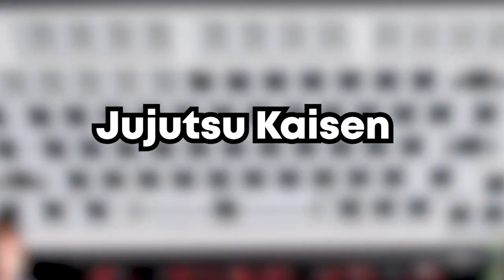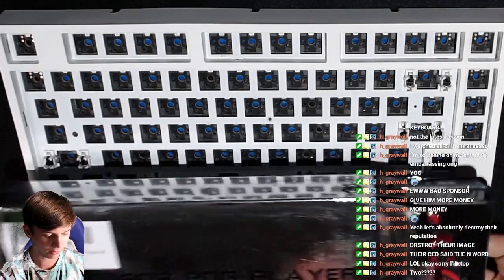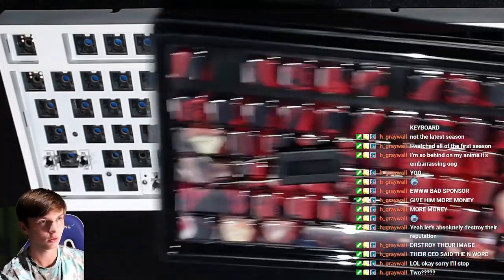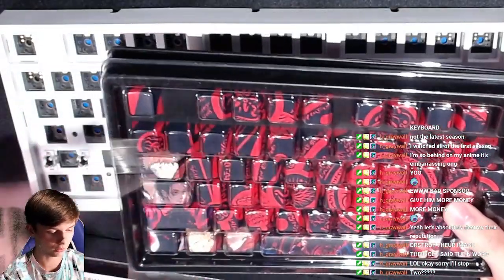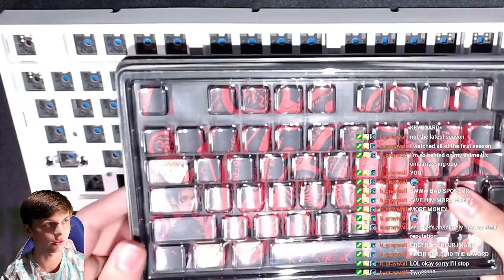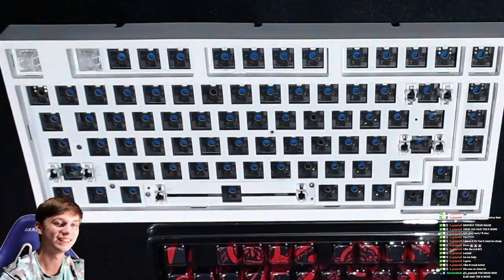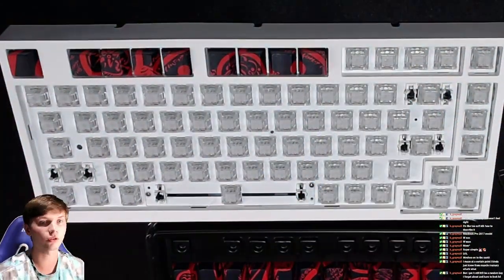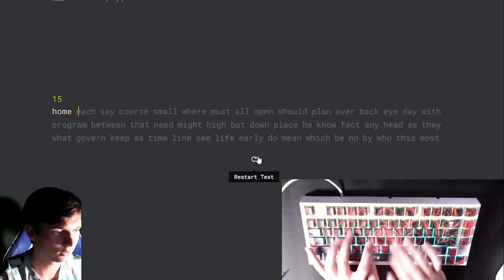The Jujutsu Kaisen Keyboard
Might do another quick video like this, most of my videos are way too short and I'm thinking about doing a much longer one on a budget keyboard thing. I should probably stop making them so short lol. But I put a bit more effort into this one than usual but it should be like that most of the time.

l